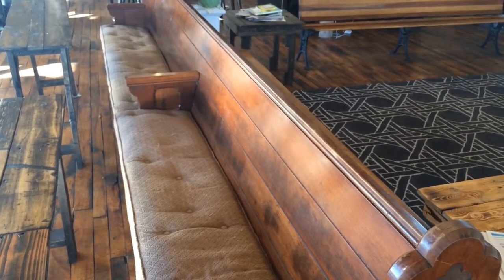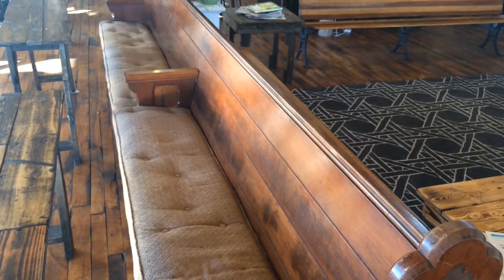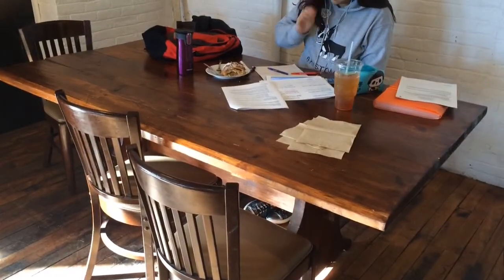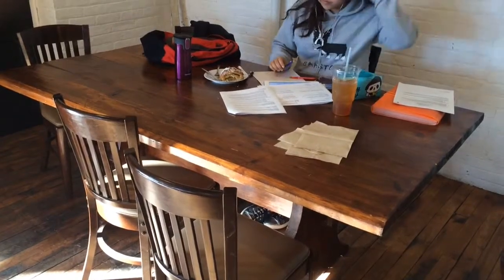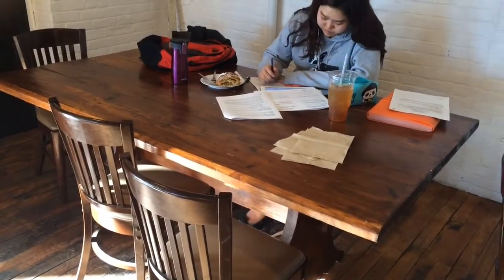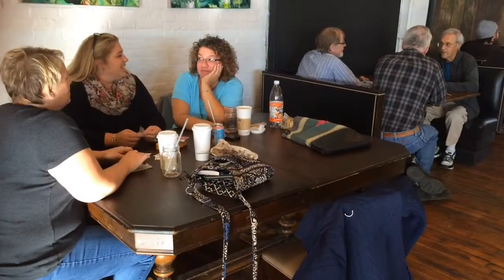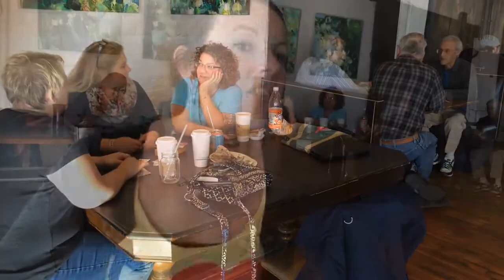BirchTree Bread Company's seating is more than just a bench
BirchTree Bread Company's mix-match seating has history and "good energy."